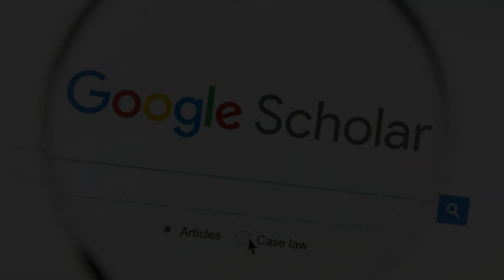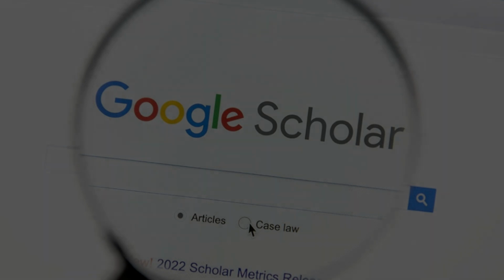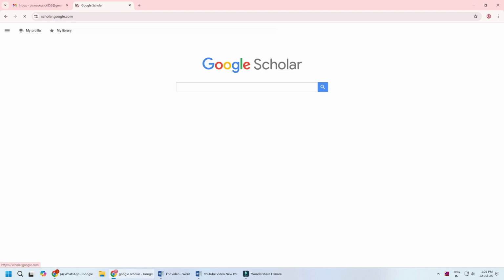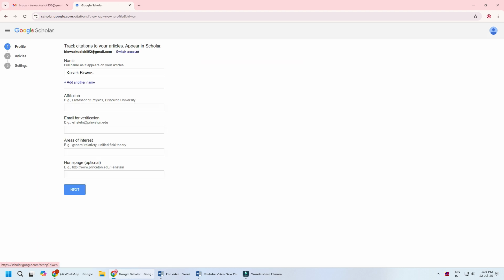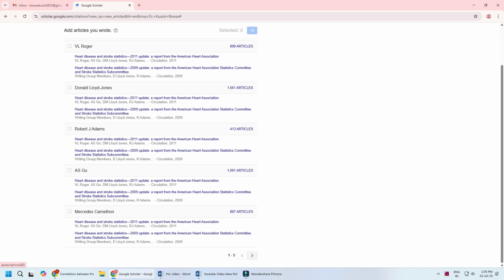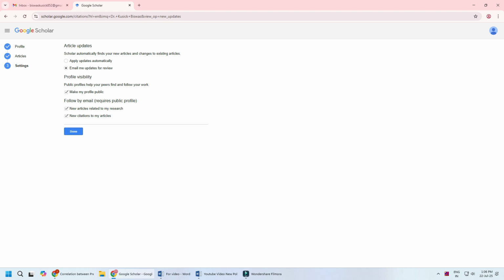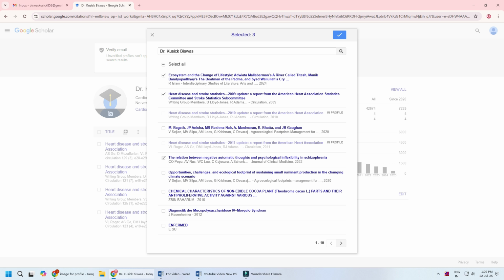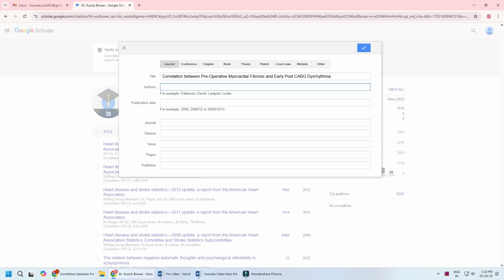How to Create and Add Research Articles a Google Scholar Profile - Step by step 2025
Adding articles correctly is crucial for an accurate and authoritative profile. There are two main methods, and choosing the right one is key.

Method 1: The Preferred Method - Let Google Find It Automatically
This is the best way as it ensures your article is linked to its official listing in Google Scholar's index, which includes metrics like citations.

Go to Your Profile: Log in to your Google Scholar account and click on "My Profile" at the top.

Open the Add Article Menu: Click the "+ Add" button (it might be a large blue button or a smaller one next to your list of articles).

Select "Add Article Groups": You will see several options. Choose "Add article groups".

Search for Your Name: Google Scholar will search its database for articles authored by you. It does this by looking at the author names on millions of articles.

Claim Your Articles:

You will be presented with groups of articles that might be yours, sorted by the name used (e.g., "A. Smith", "A. J. Smith", "Alice Smith").

Carefully review each group. Check the titles to make sure they are indeed your work.

For each correct group, click the "Add all" button next to it.

For individual articles within a group, you can select the checkboxes next to them and then click "Add".

This is the most reliable method as it minimizes errors and connects your profile to the canonical version of your paper.

Method 2: Manually Add an Article (Use with Caution)
Only use this if your article is definitely not found in Method 1 (e.g., it's very new, from a small conference, or a preprint). Manually added articles do not automatically collect citation data from other papers.

Go to Your Profile: Click on "My Profile".

Click "+ Add" and then select "Add articles manually".

Fill in the Details: A form will pop up. Enter the article's title, authors, publication date, journal/conference name, volume, issue, pages, and publisher.

Pro Tip: Be extremely consistent with your author name. Use the same format (e.g., "Firstname Middlename Lastname") every time. This helps Google's algorithms merge your profile correctly.

Important: Include a URL link to the official version of the article (e.g., the journal's page, arXiv, SSRN, or your institutional repository). This helps Google eventually find and index it properly.

Save: Click "Save" to add it to your profile.

Crucial Step: Merging Author Names
After adding articles, you must check for author name variants.

On your profile, click the "Follow" button next to your name to see your "Scholar metrics".

Here, you will see all the different name variants Google has found for you.

Click "Merge" to combine publications from different name spellings (e.g., "M. Johnson" and "Michael Johnson") under one primary profile name. This ensures your citation count and h-index are accurate.

Struggling to get your publications to show up on your Google Scholar profile? Did you add a paper manually and it's not collecting any citations? In this step-by-step tutorial, I walk you through the absolute best practices for claiming your work and building an authoritative academic profile.

I'll show you the two main methods for adding articles and explain the CRUCIAL difference between them—one helps your citations count automatically, while the other can leave your profile stagnant. You'll also learn how to merge different author name variants to ensure your h-index and citation counts are 100% accurate.

why are my citations not showing on google scholar
google scholar add article groups vs manually
how to edit google scholar profile